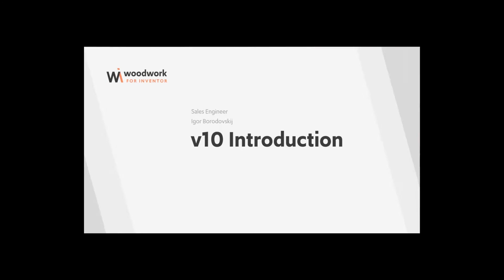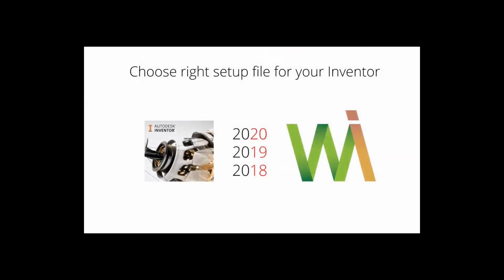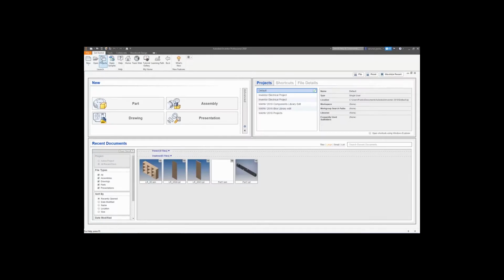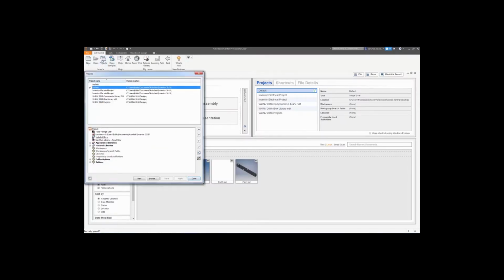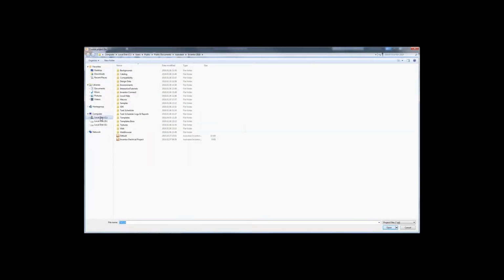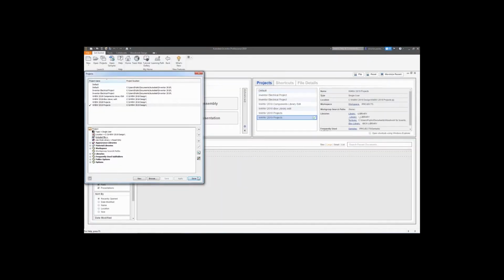Woodwork for Inventor 1 - Getting Up & Running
Learn the basic requirements for Woodwork for Inventor usage